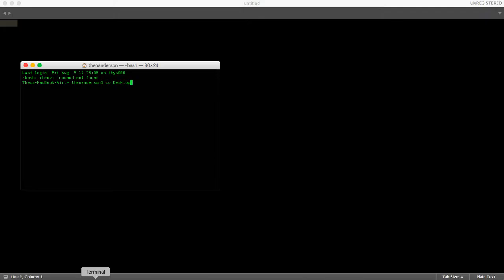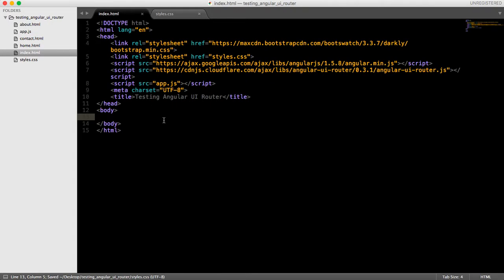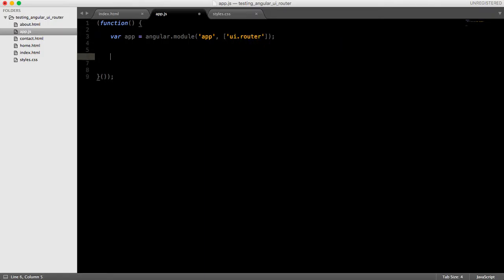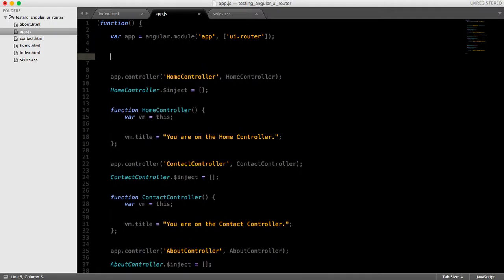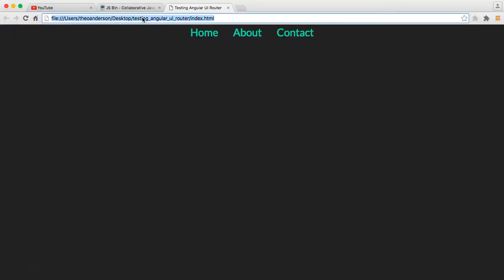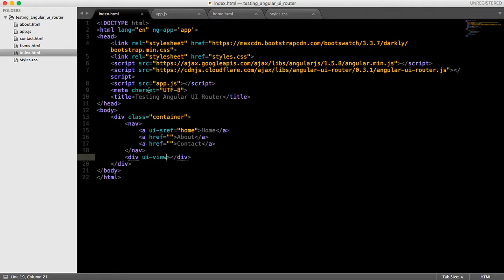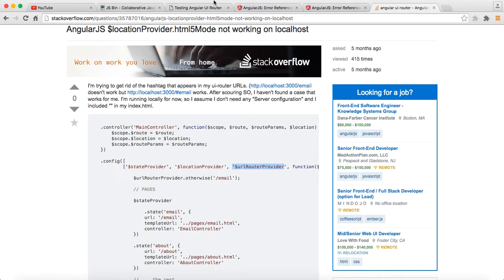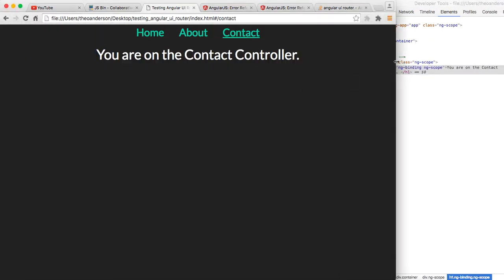How To Understand AngularJS UI Router